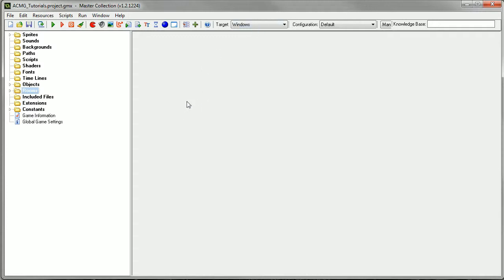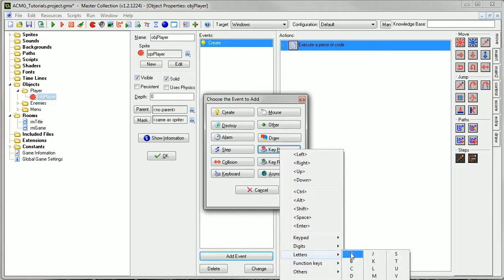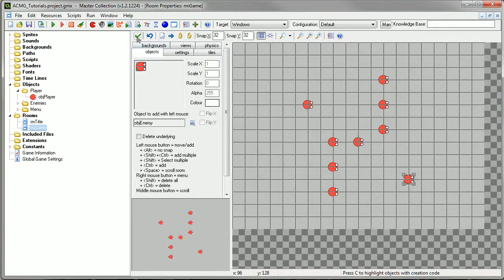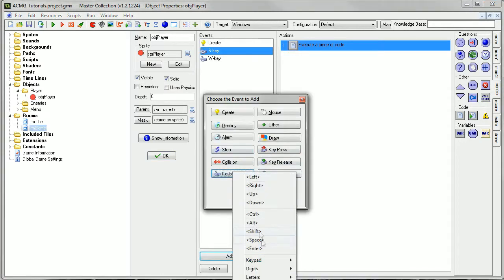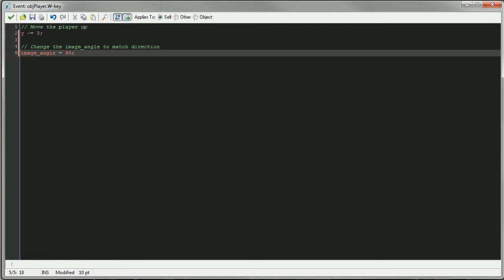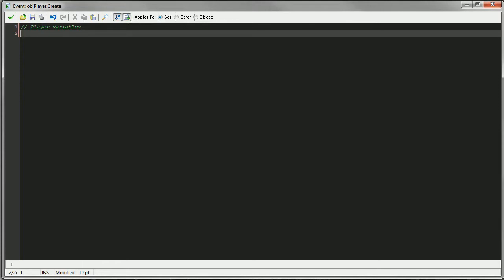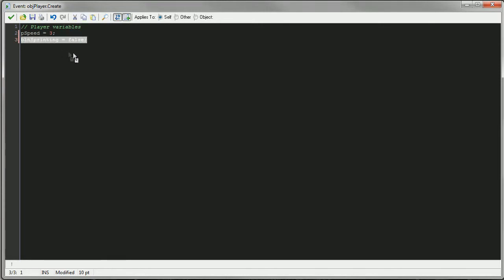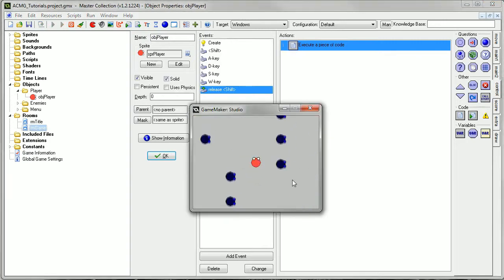ACMG - Basic Player Movement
Learn how to move the player using x and y values in Game Maker: Studio! - Sprinting is included in this tutorial.